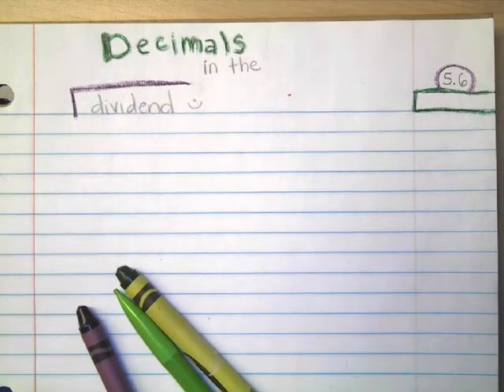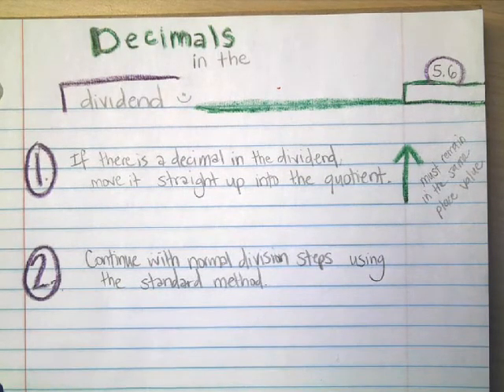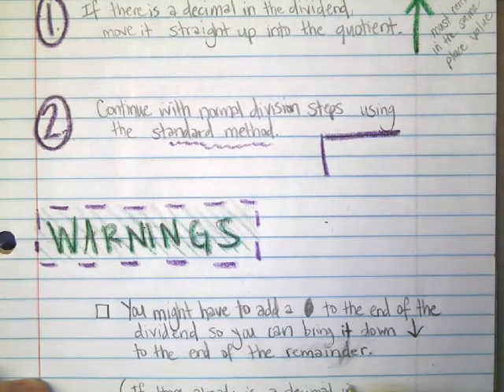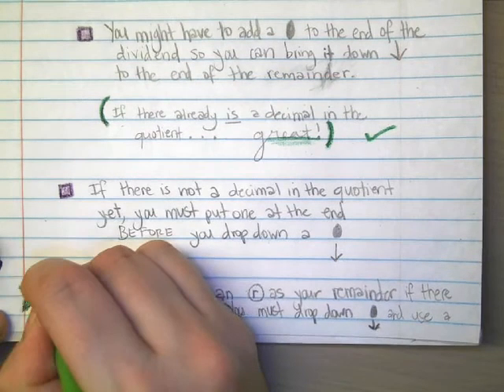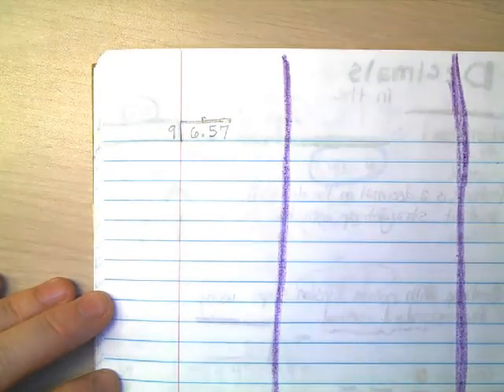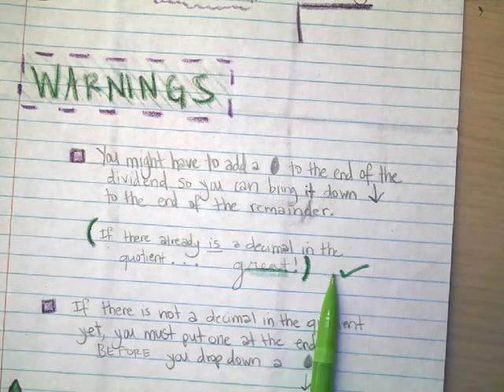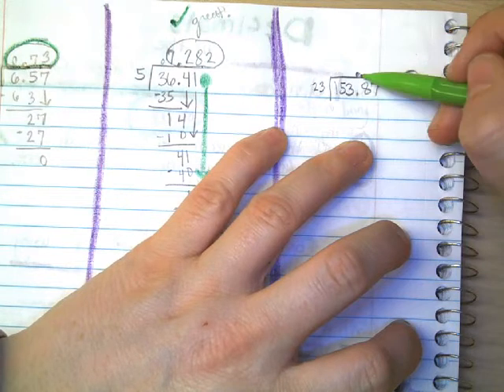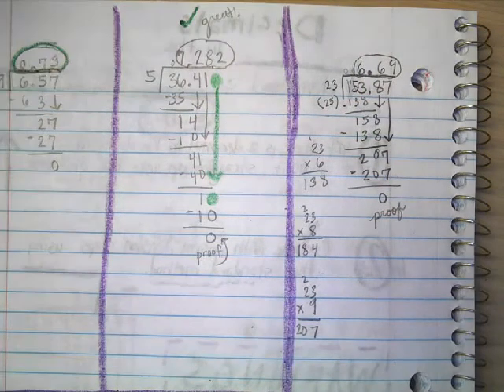Math Lesson 5.6 (video 1)